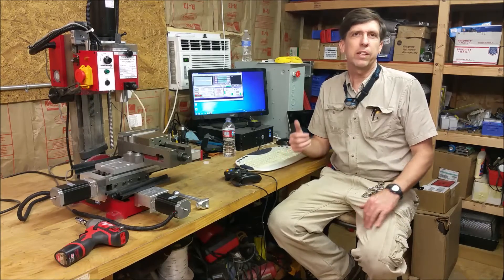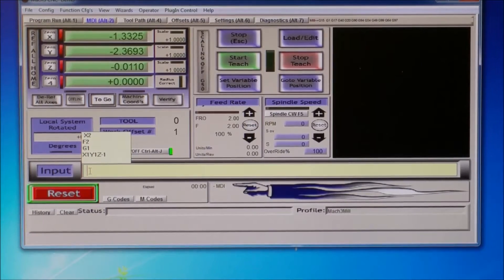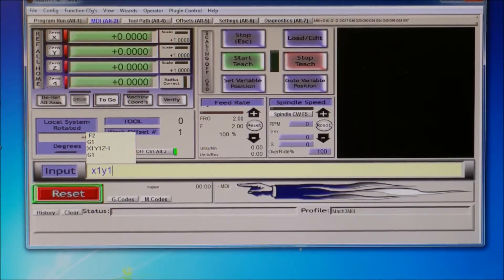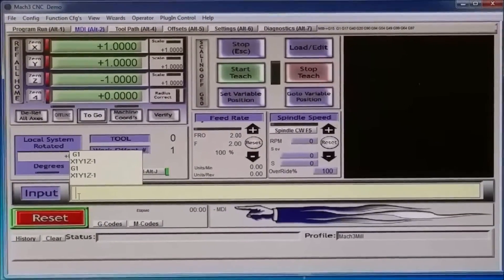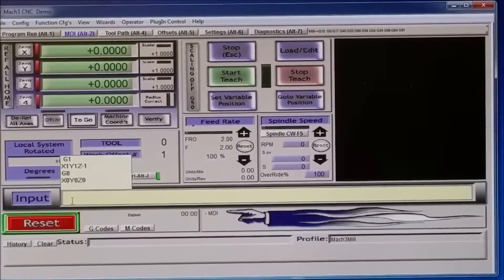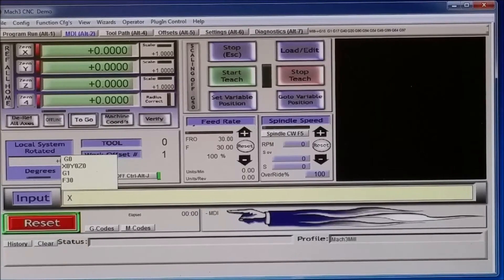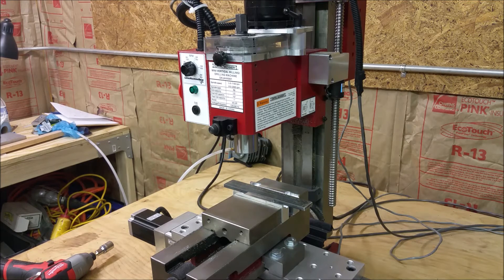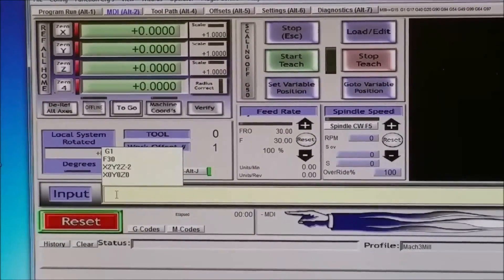Learning G-Code Part 2 - G1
In this video I go over the use of the G1 command.